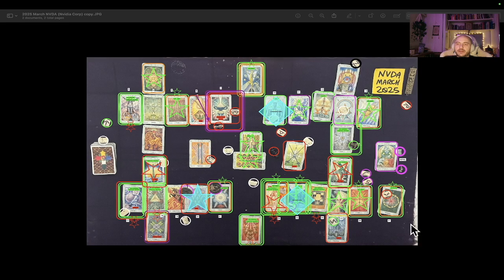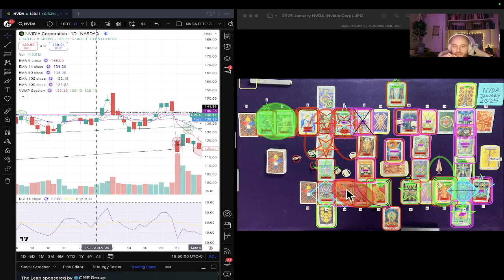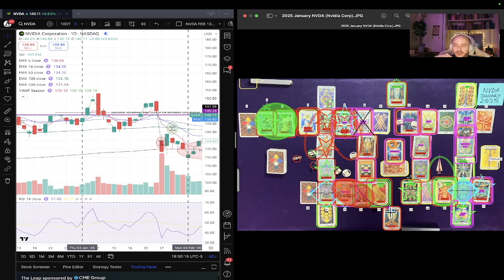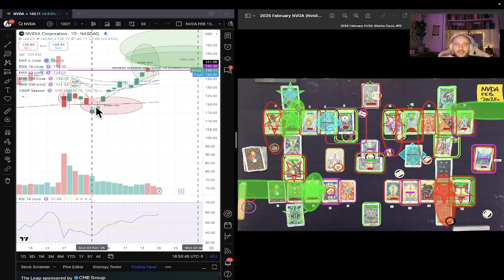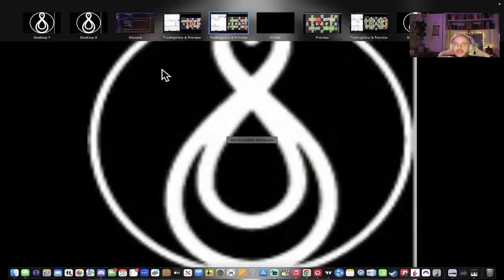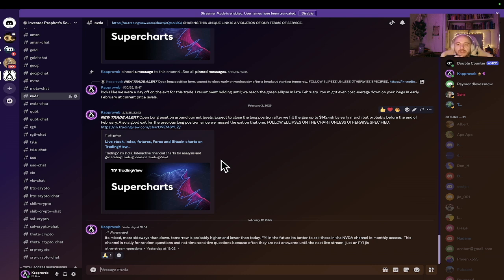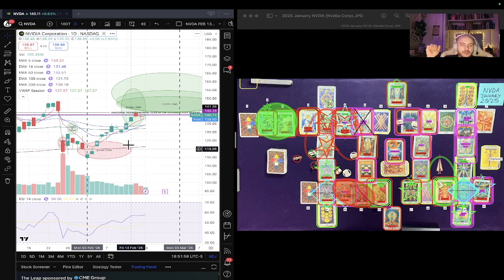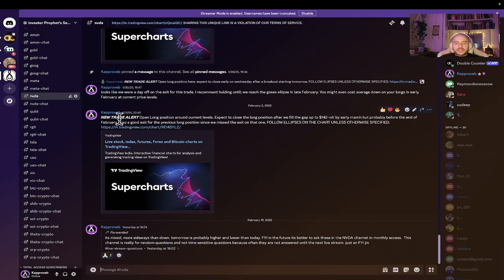NVDA Stock Predictions for March 2025 (Nvidia Corp) PUBLIC CONTENT